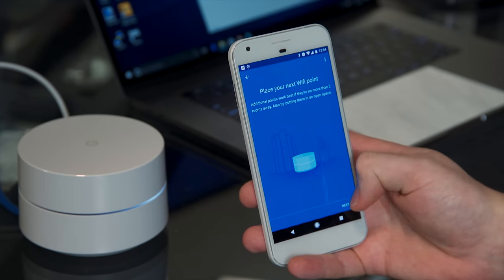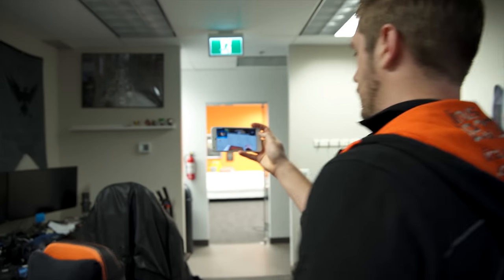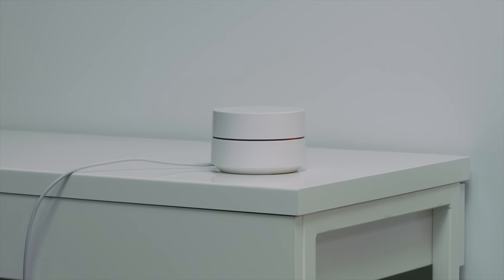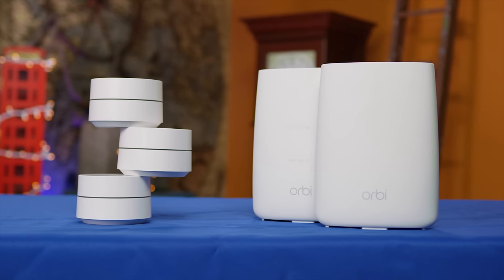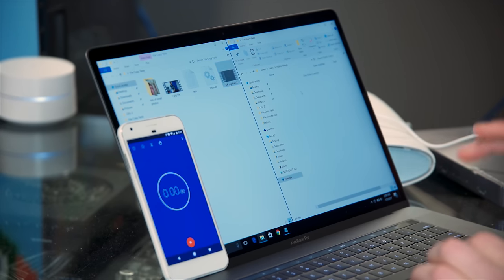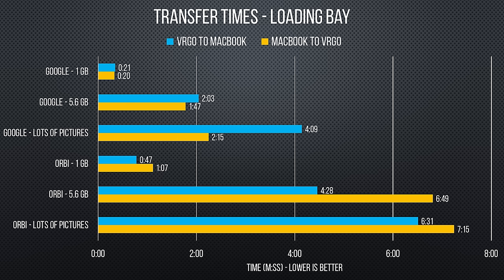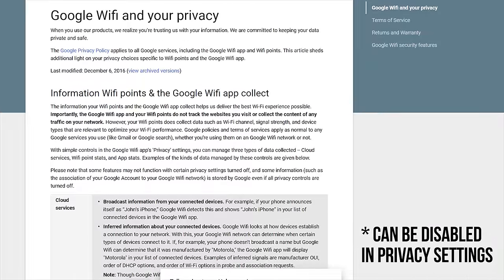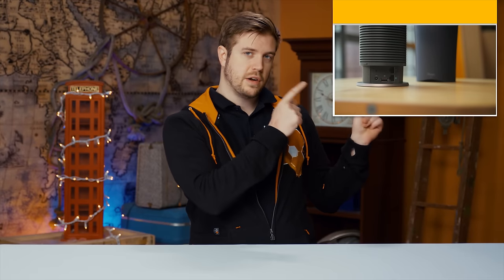The Best Home WiFi Solution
Who will reign supreme in a head-to-head battle for the home WiFi crown?